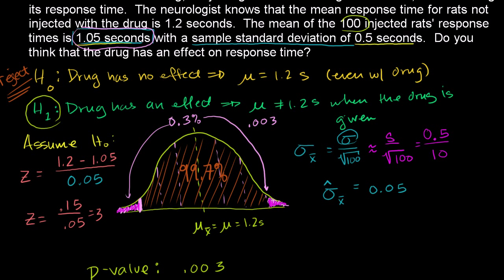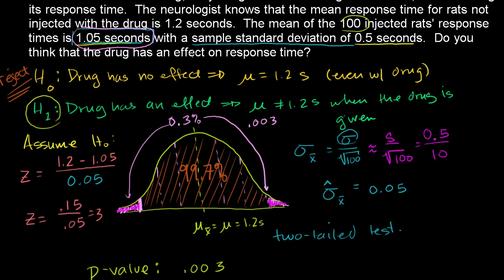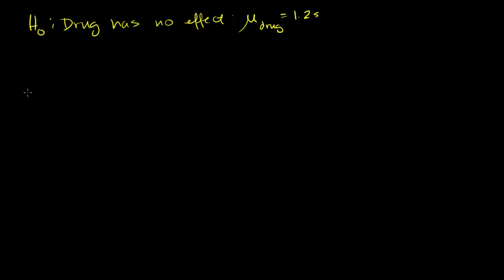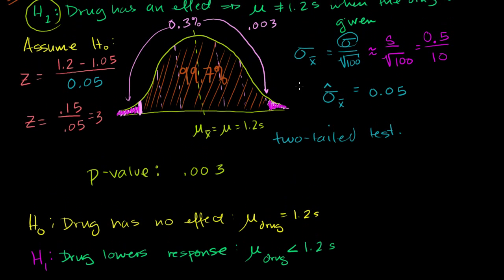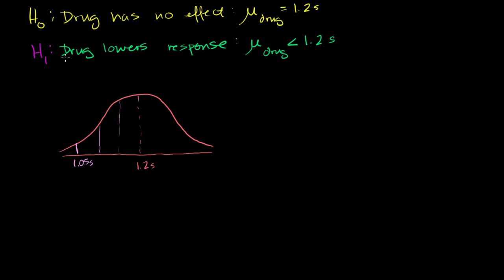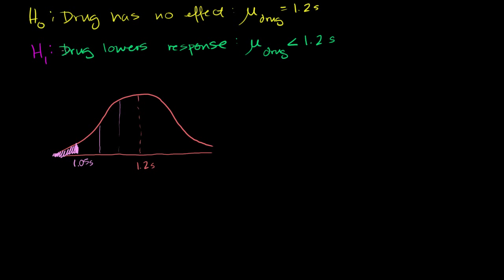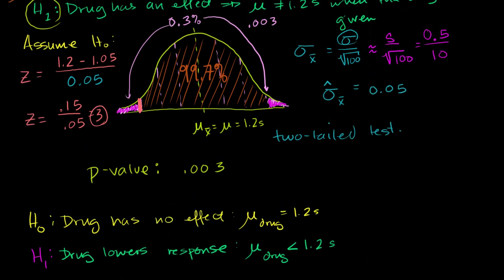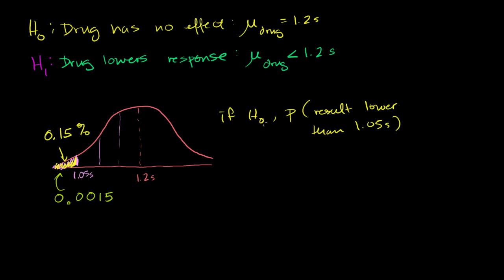038 One Tailed and Two Tailed Tests